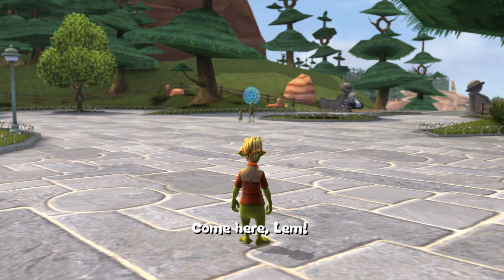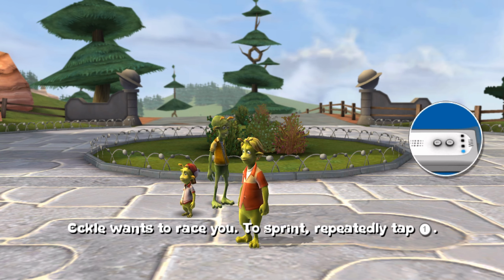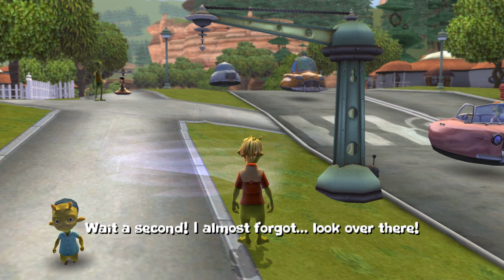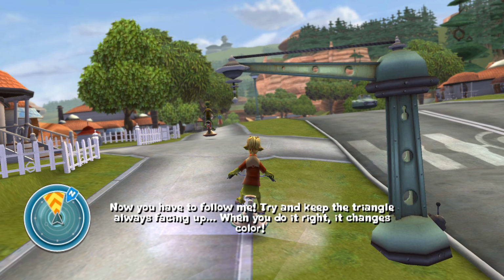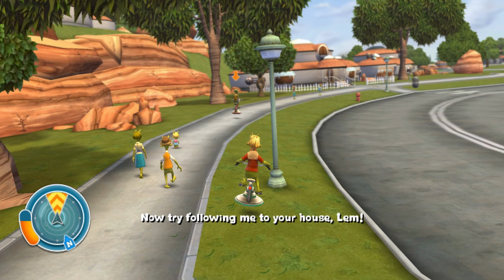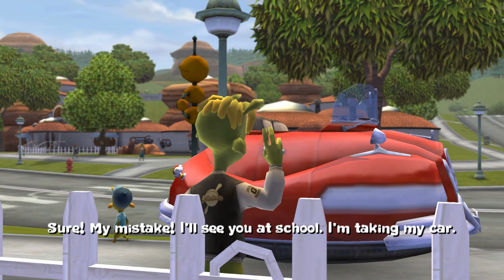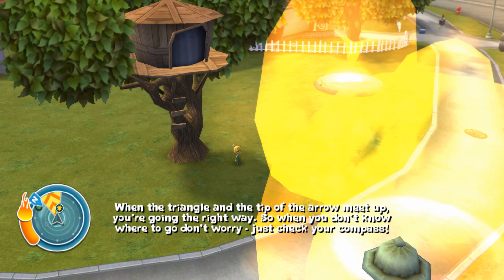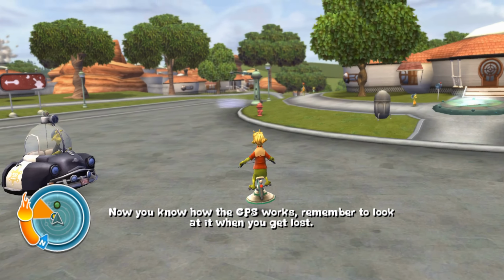Planet 51: The Game | Dolphin Emulator 5.0-14002 [1080p HD] | Nintendo Wii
Dolphin 5.0 (dev build 14002) Planet 51 Nintendo Wii in 1080p HD.

The Dolphin emulator is officially available for Windows, Mac, Android, and Linux.

I'm starting in on testing out North American, European, and Australian only (i.e. English language only) Wii games in alphabetical order like I've done for a handful of other systems.  I'm not entirely sure if I'll be doing the entire library or not as it is quite the task... we'll see!

Showing off gameplay of Planet 51: The Game for the Nintendo Wii using the Dolphin Wii / Gamecube emulator for Windows (version 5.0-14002).  With Dolphin you can play the best Wii games, such as Mario Galaxy 1 and 2, The Legend of Zelda: The Twilight Princess, Metroid Prime 3: Corruption, Super Smash Bros. Brawl, Kirby's Return to Dream Land, New Super Mario Bros. Wii, Wii Play, and Mario Kart Wii.

PC: i7-4770 CPU, 16GB DDR3 RAM, NVIDIA GTX 970 GPU

Options - Configuration - General:
[x] Enable Dual Core (speed)
[x] JIT Recompiler (recommended)

Options - Configuration - Audio:
[x] DSP HLE Emulation (fast) -- Sometimes I'll use the the DSP LLE Recompiler if I experience audio issues with HLE
Audio Backend: XAudio2

Options - Graphics Settings - General:
Backend: Direct3D 12 -- I'll sometimes test out OpenGL if D3D has issues (or if the Dolphin Wiki recommends it)
[x] V-Sync
[x] Synchronous or Synchronous (Ubershaders) -- The ubershaders option provides for better performance on high end machines.  I sometimes use it, but a lot of the time I'll just stick with the default Synchronous option.

Options - Graphics Settings - Enhancements:
Internal Resolution: 4x Native
Anti-Aliasing: None
Anisotropic Filtering: 1x (unless otherwise noted on the Dolphin Wiki for a particular game)
[x] Scaled EFB Copy
[x] Force 24-Bit Color
[x] Disable Copy Filter
As for Per-Pixel Lighting, Force Texture Filtering, and Disable Fog, they might be needed on a game-by-game basis.  Once again, check the Dolphin Wiki for each game.

Options - Graphics Settings - Hacks:
[x] Ignore Format Changes
[x] Store EFB Copies to Texture Only
Some games will need Skip EFB Access from CPU, but it can also break others.  Check the Dolphin Wiki on a per-game basis.
Texture Cache: Fast -- Some games need this set to Safe though
[x] Fast Depth Calculation
[x] Disable Bounding Box